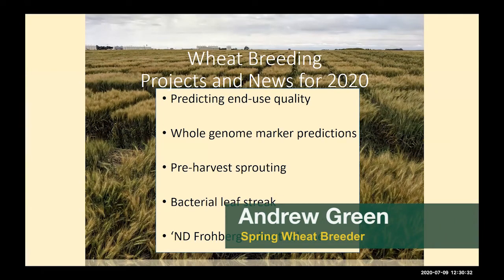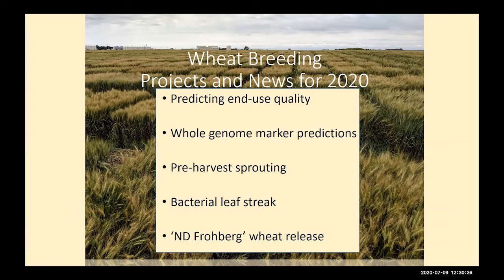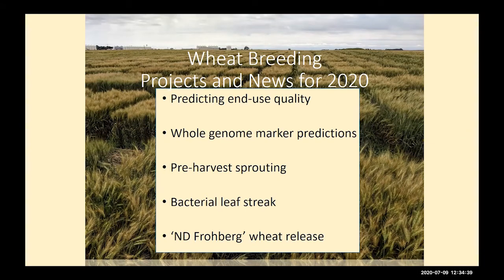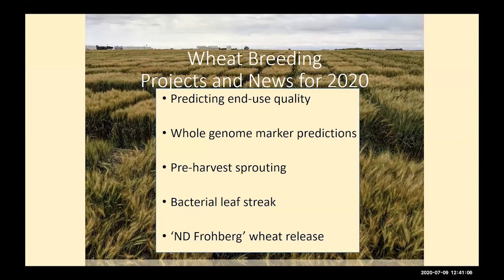NCREC: AndrewGreen - Wheat Breeding Projects and News for 2020